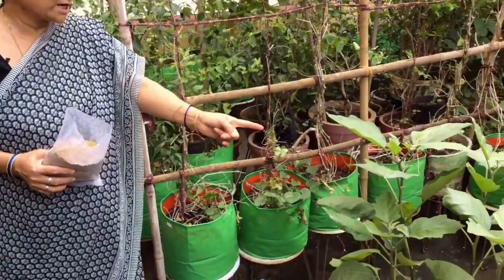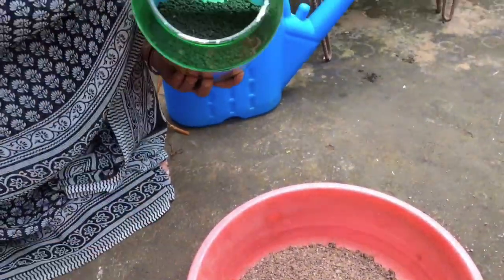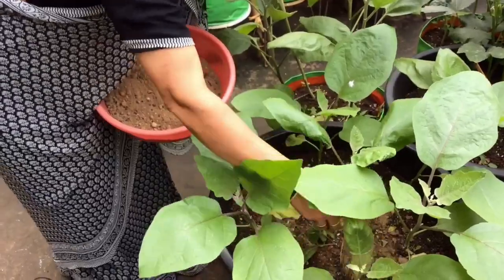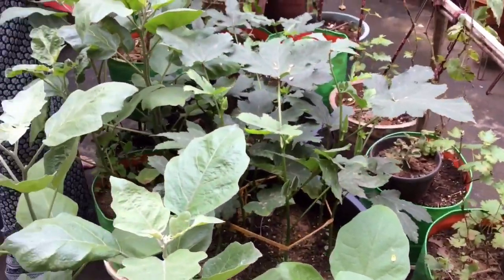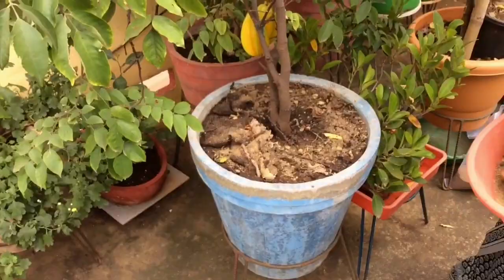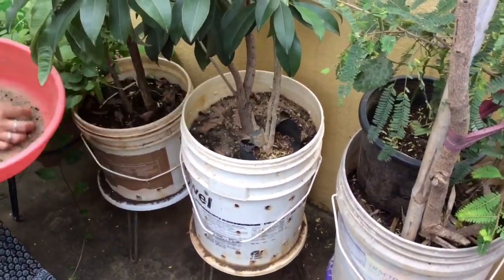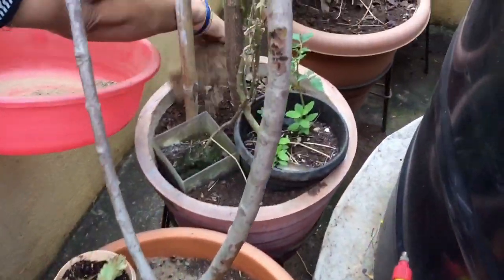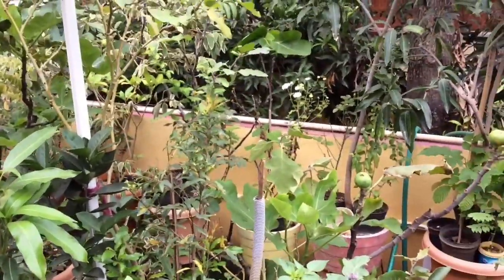మొక్కలకు పోషకాలు వానపాముల కు హాని చేయవు. organic methods